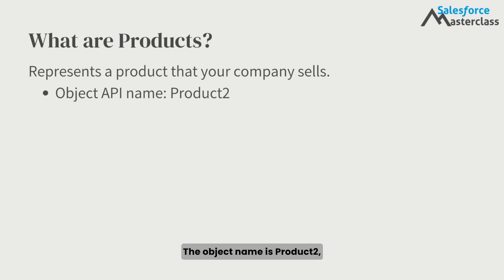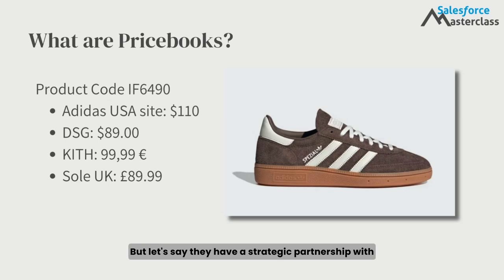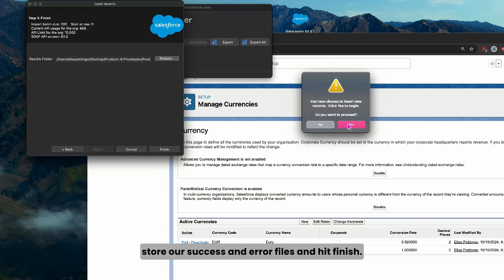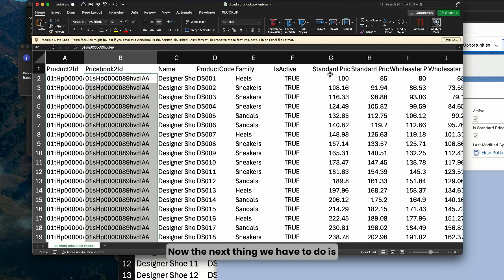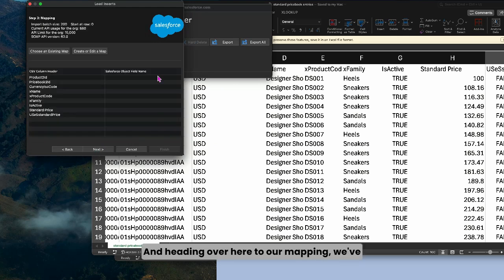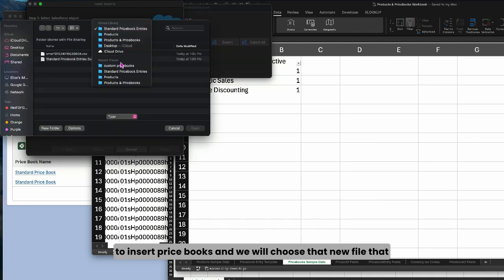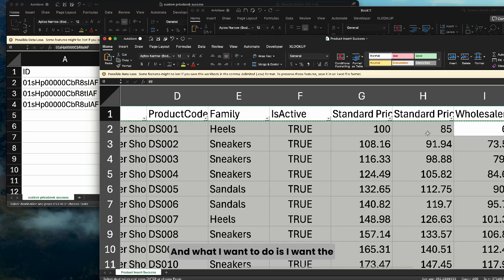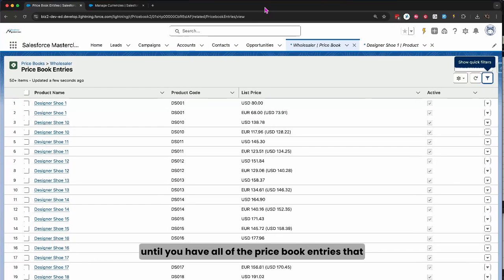How to Load Salesforce Products, Pricebooks & Pricebook Entries with Data Loader (Multi-Currency)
When you are given a list of products with multiple prices (and possibly even currencies) you can use Data Loader to load them into Salesforce. The steps you follow are:
1. Insert the products into the Product2 object
2. Create Pricebook Entry records for each product into the Standard Pricebook that comes out of the box in Salesforce
3. Insert custom price books
4. Insert pricebook entries to assign pricing for each pricebook's relevant products

⏱️ Timestamps
00:00 Salesforce Products, Price Books, and Data Loader Overview
00:24 Understanding Salesforce Price Books
00:43 Defining Price Book Entry
00:56 How Products, Price Books, and Opportunities Fit Together
03:27 Process for Inserting Records into Salesforce
05:10 Inserting Products with Data Loader
06:58 Finding Price Book Entries in Salesforce
07:34 Getting the Price Book ID
08:37 Adding Currency ISO Code
11:04 Inserting Standard Price Book Entries
13:51 Grabbing Price Book Sample Data
18:28 Mapping Fields in Data Loader